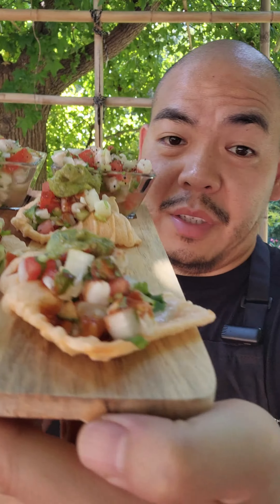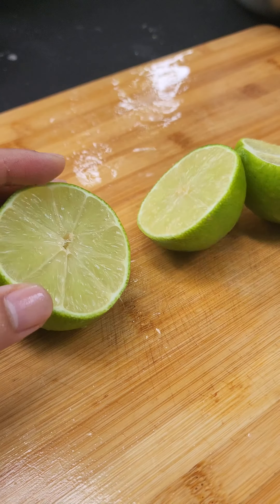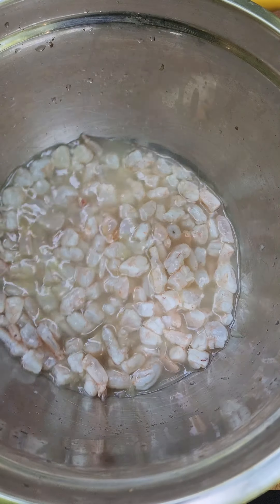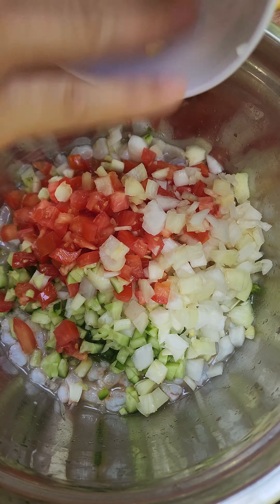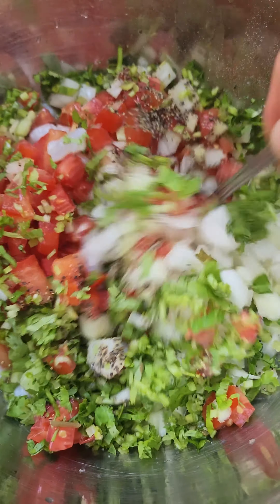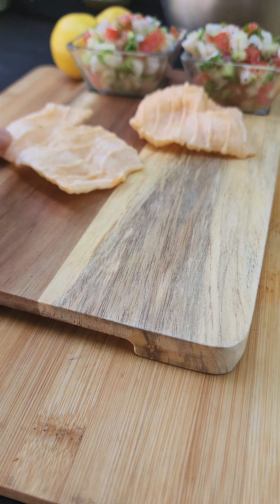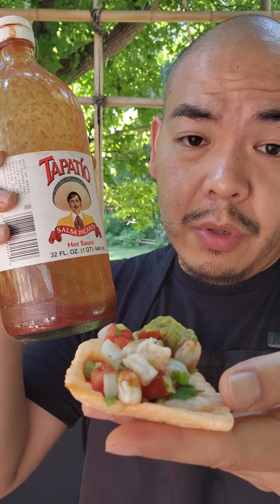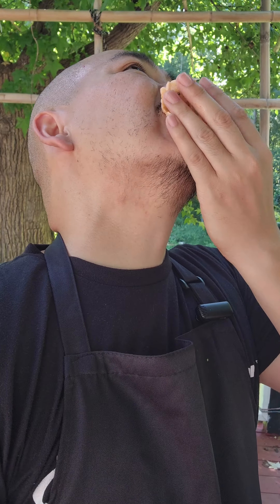Deliciously Tangy Shrimp Ceviche Recipe | Refreshing Seafood Fiesta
🍤💚 Refreshing Shrimp Ceviche Recipe - Learn How to Make the Perfect Seafood Fiesta! 🍅🧅🥒🥑

In this mouthwatering video, we'll take you on a culinary journey to create the most delightful Shrimp Ceviche you've ever tasted! Get ready to tantalize your taste buds with a combination of raw shrimp, zesty lime, juicy diced tomatoes, flavorful onions, refreshing cucumbers, creamy guacamole, and crunchy microwave chicharron, resulting in a fiesta of flavors that will leave you craving more!

🌊 Dive into the world of seafood magic as we start by preparing our star ingredient: fresh, succulent raw shrimp. We'll show you the best way to clean, devein, and chop the shrimp to ensure every bite is brimming with flavor.

🍋 Next, we'll infuse the dish with the tangy essence of lime, providing that classic ceviche taste. Watch as we expertly squeeze the lime juice over the shrimp, transforming them into a tender, citrus-infused delight.

🍅 Now, it's time to introduce the vibrant colors and textures of diced tomatoes. The tomatoes add a burst of freshness and juiciness to our ceviche, perfectly complementing the shrimp's natural sweetness.

🧅 For a delightful crunch and a hint of pungency, we'll toss in finely diced onions. These add an essential layer of flavor to the dish, taking it to a whole new level of deliciousness.

🥒 To enhance the refreshing aspect of our Shrimp Ceviche, we'll incorporate diced cucumbers. Their crisp and cool nature balances the flavors, making each spoonful a delightful experience.

🥑 No ceviche is complete without the creamy richness of guacamole! We'll show you a simple and mouthwatering guacamole recipe that blends perfectly with the shrimp and adds a luscious texture to the dish.

🍿 And for the grand finale, we'll bring in an unexpected twist: microwave chicharron! Witness the magical transformation of this crispy snack as we microwave it to perfection, adding a delightful crunch to our Shrimp Ceviche.

🎉 With all the ingredients combined, we'll let the ceviche marinate, allowing the flavors to meld together, creating a taste sensation that will impress your family and friends.

📽️ Join us on this culinary adventure as we share the step-by-step process, tips, and tricks to make your Shrimp Ceviche a show-stopper at your next gathering or simply a delightful treat for yourself!

And, of course, share it with your fellow foodies so they can join the fiesta too! 🎉🍤🥑